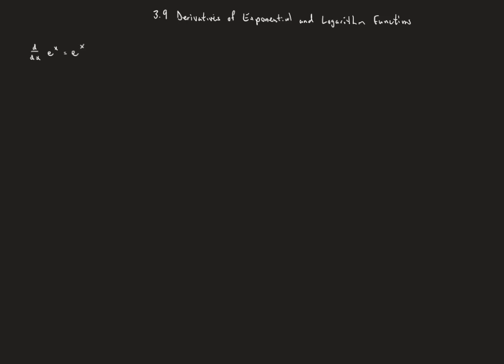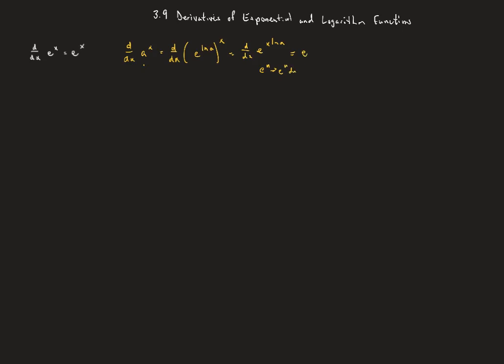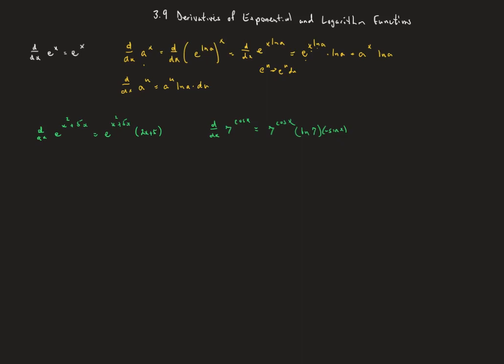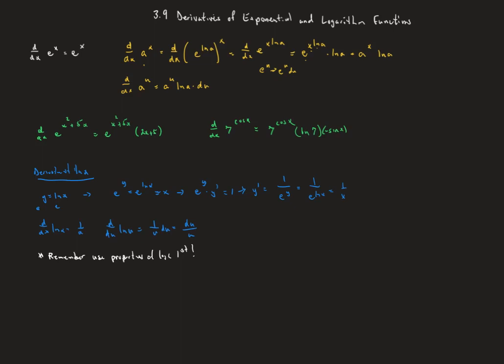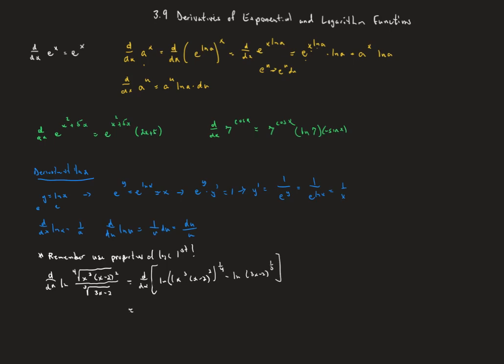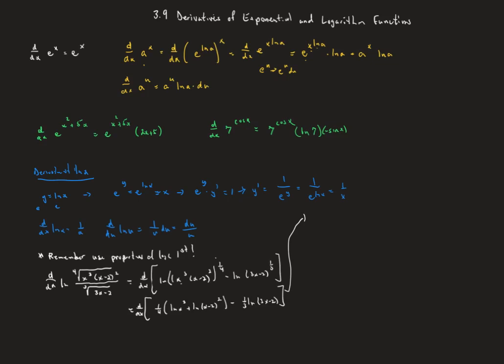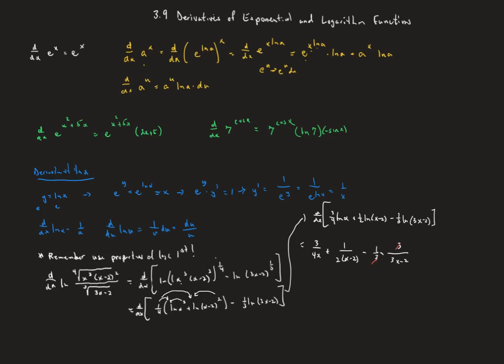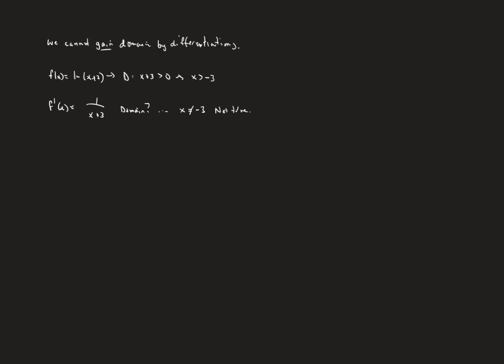BC Calculus 3.9 Derivatives of Exponential and Logarithm Functions